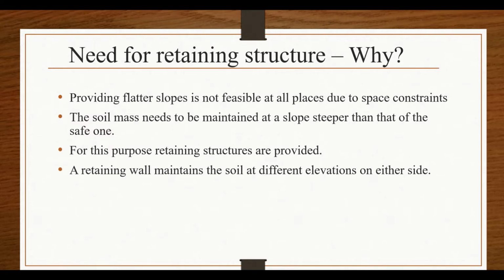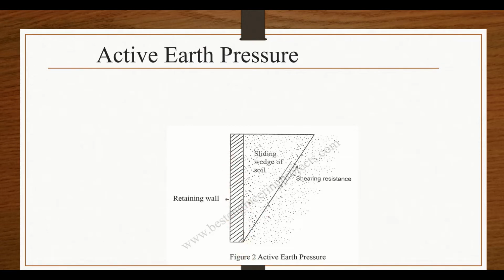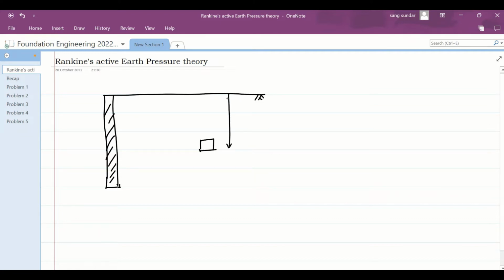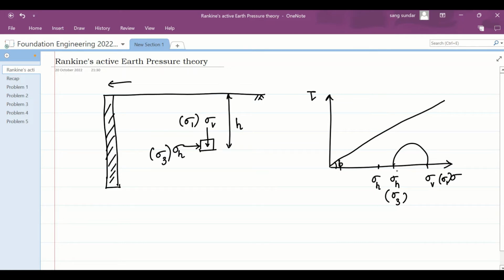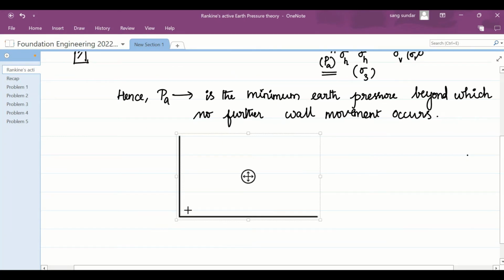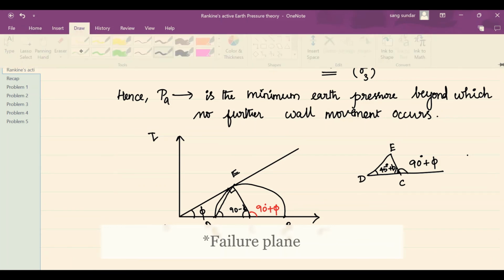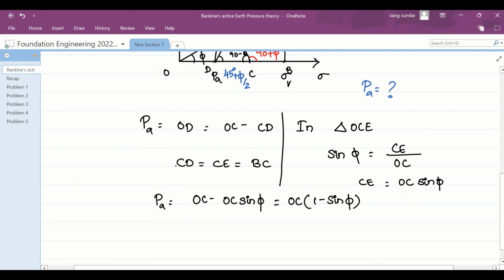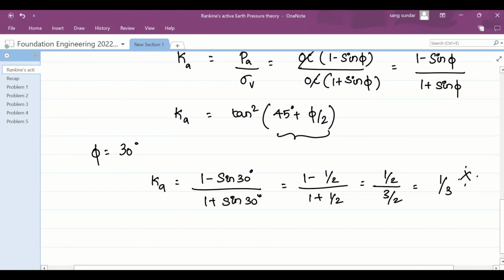Rankine's Active Earth pressure theory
Importance of retaining structure, Active Earth Pressure and Rankine's Active earth pressure theory is explained. Thanks to the retaining wall photos from multiple platforms